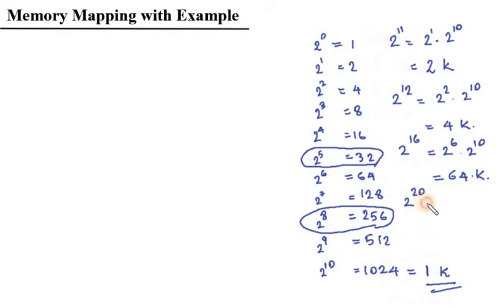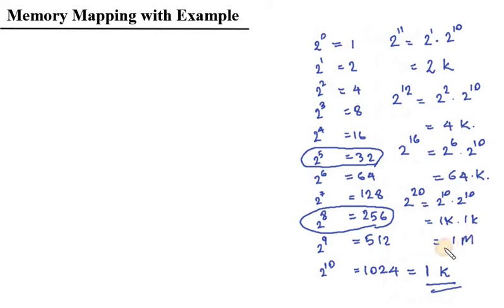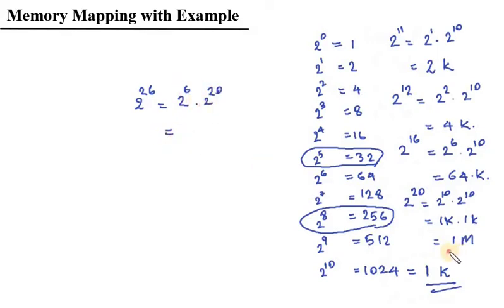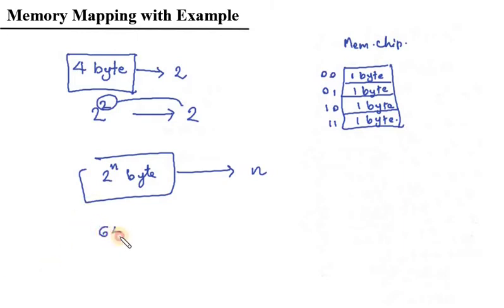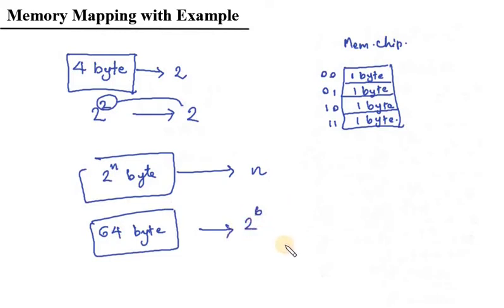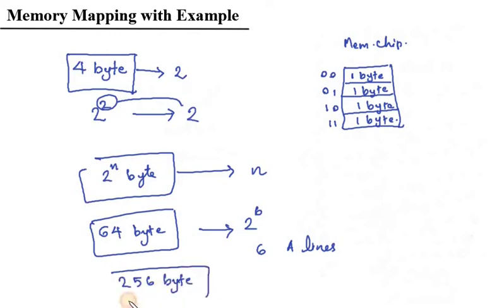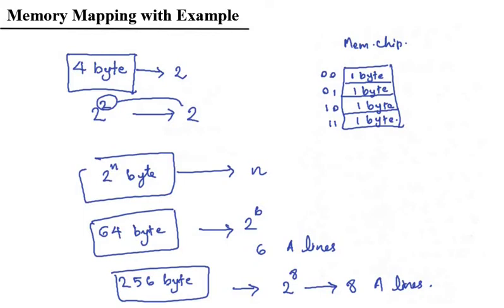Memory mapping l 8085- Part 1(Malayalam)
8085 Microprocessor Memory mapping (Malayalam) is a  topic from Microprocessors Architecture and Programming.